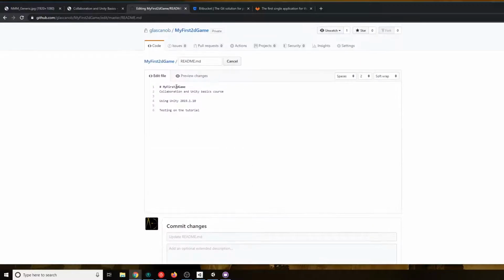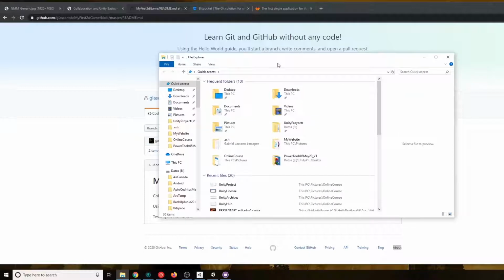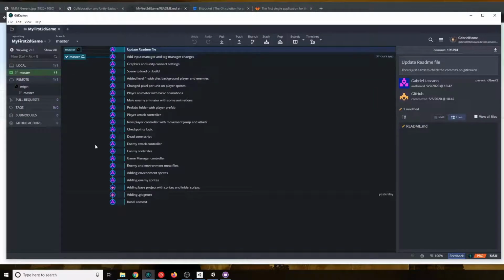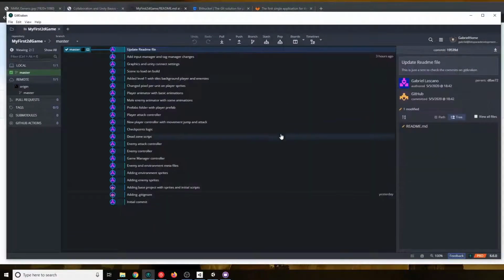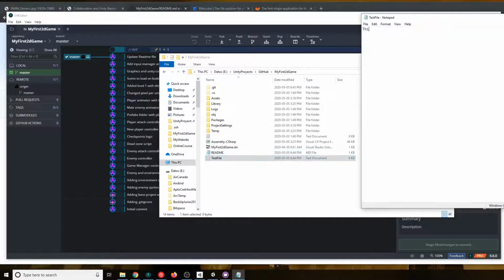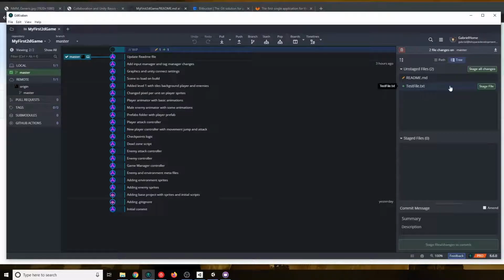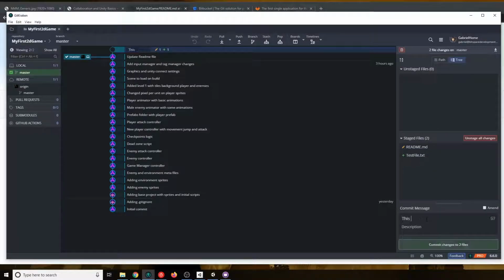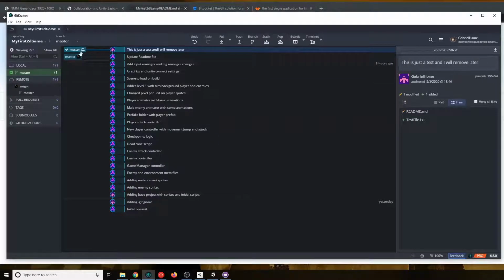Collaboration and Unity Basics Part 1 - 4/7 (Commits, Pull and push explanation with some examples)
Continuing with our Git explanation through GitKraken, on this video we will cover, using some examples, what deos it mean to stage files, make commits, pull changes from a remote repository and push your changes.